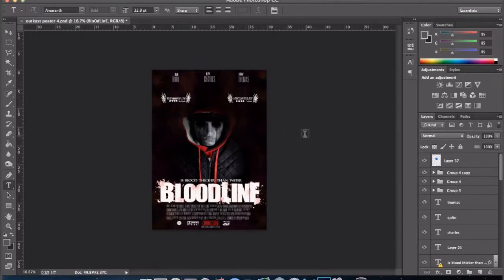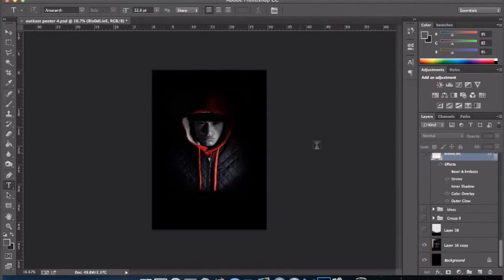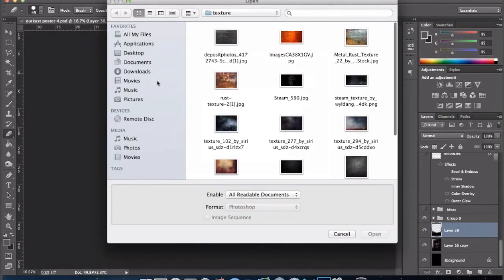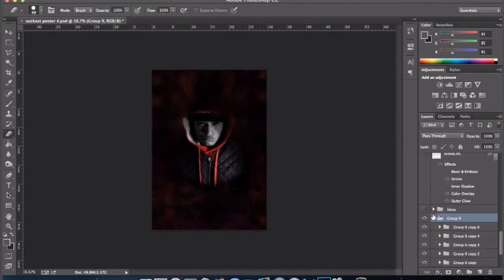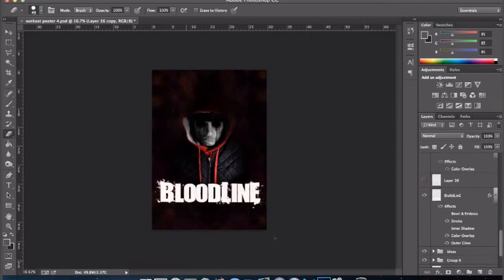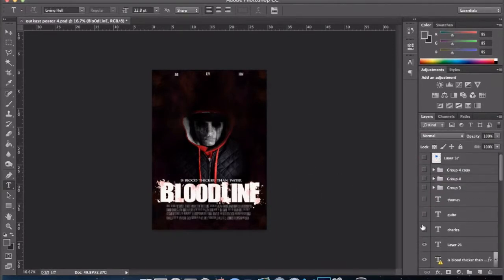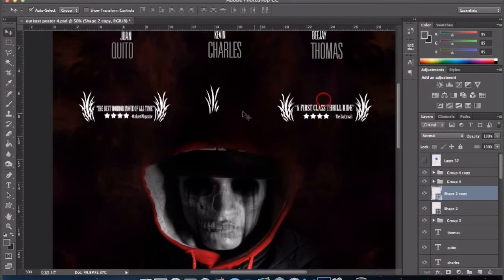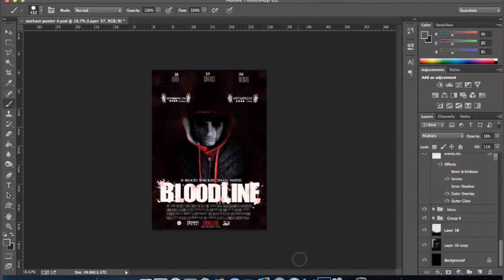making movie poster